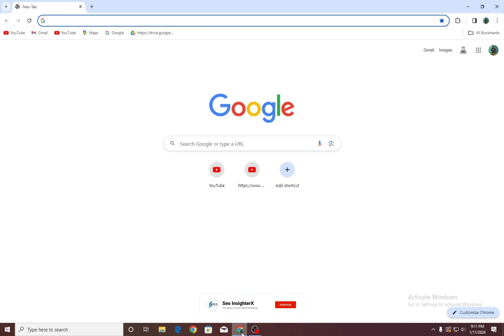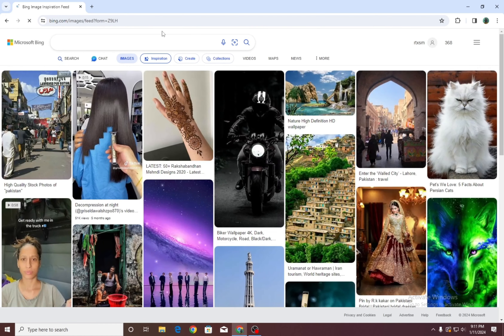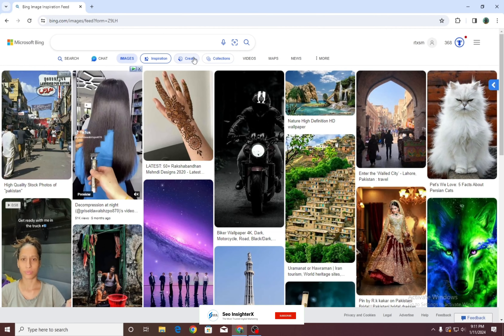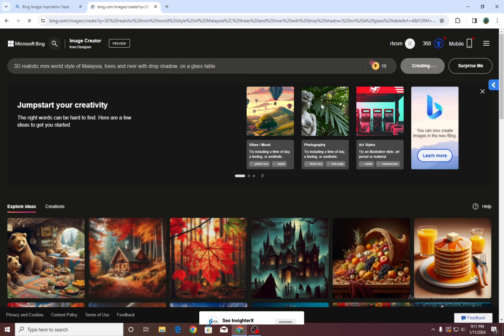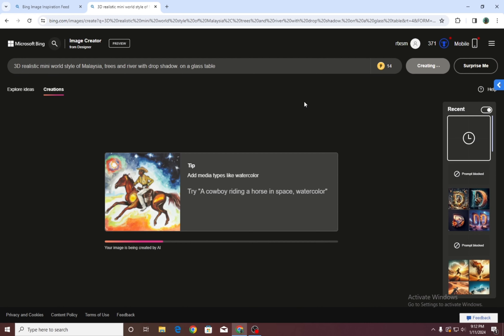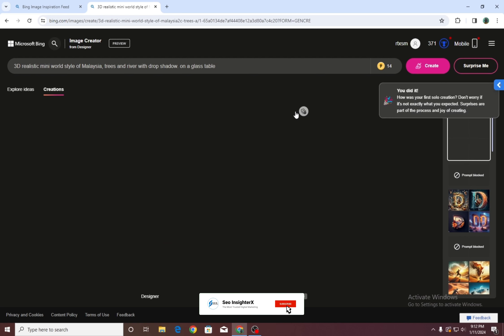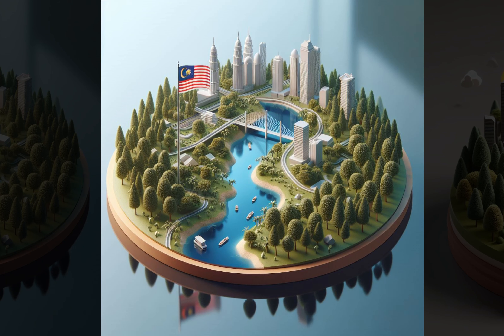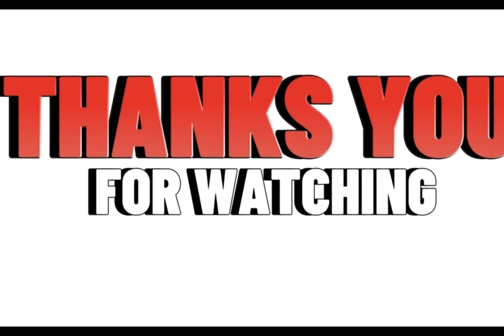How to make Mirco World with FREE AI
In this short tutorial you will learn How To Turn Image to cartoon for free With AI